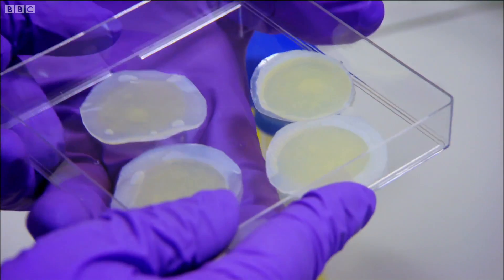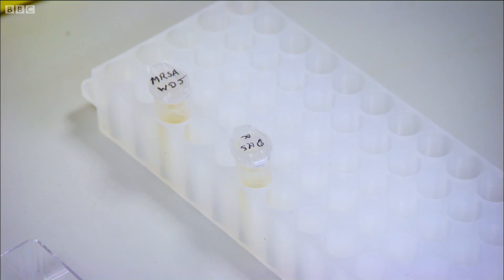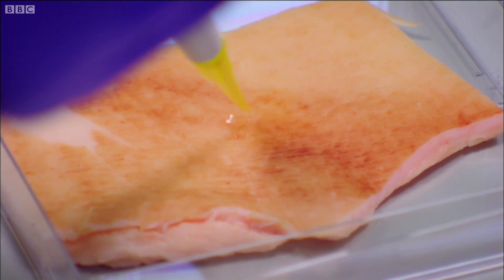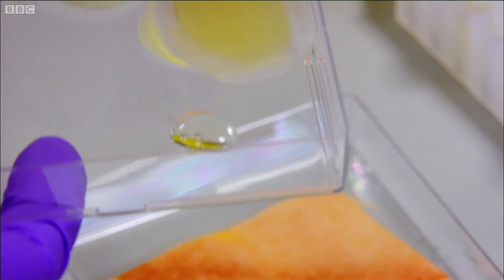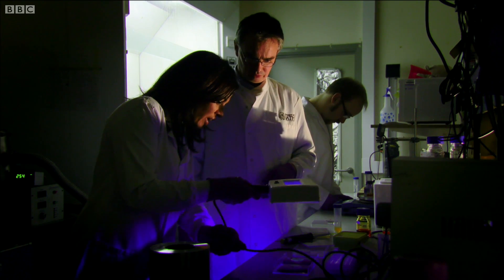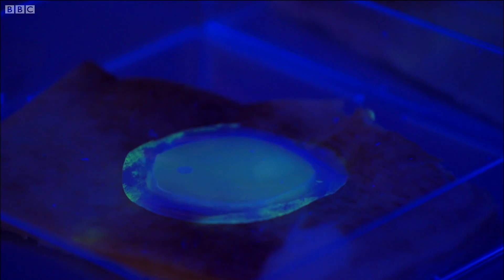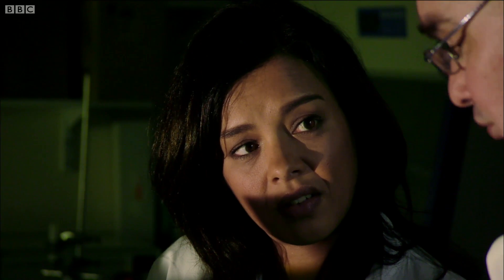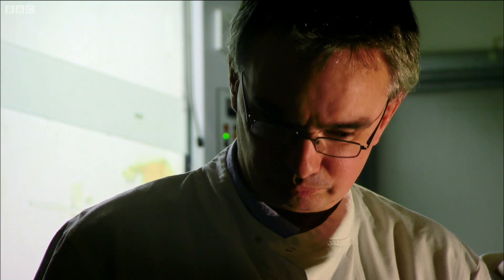Toxic Bacteria Detection | Bang Goes The Theory | Earth Science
Liz Bonnin talks to Dr Toby Jenkins about toxic bacteria and how to detect that using a technology within bandages. Taken from Bang Goes The Theory Series 7.